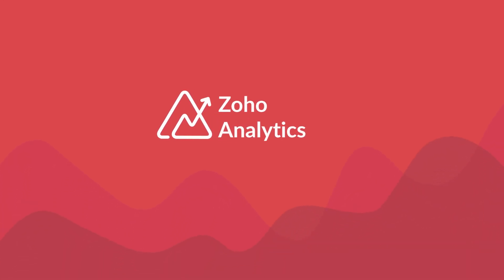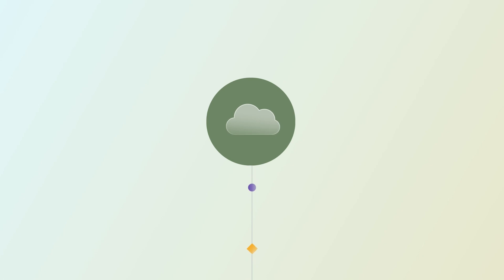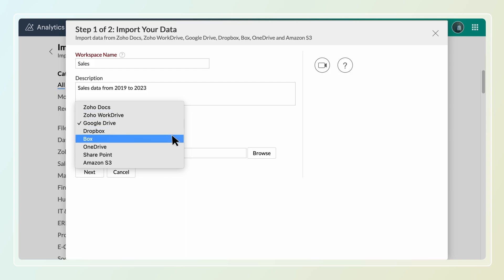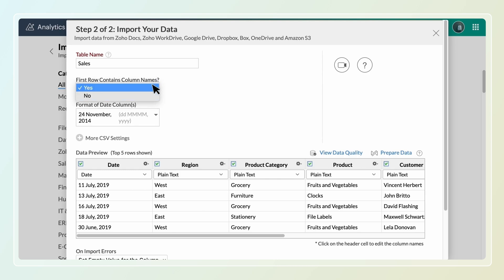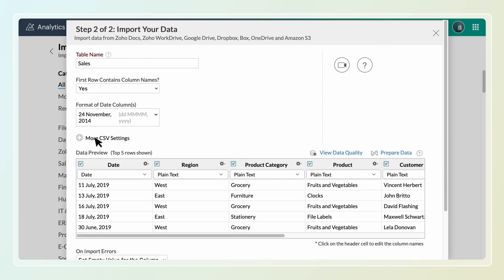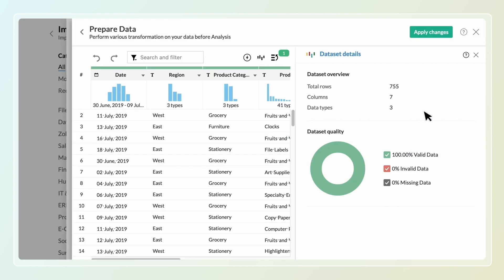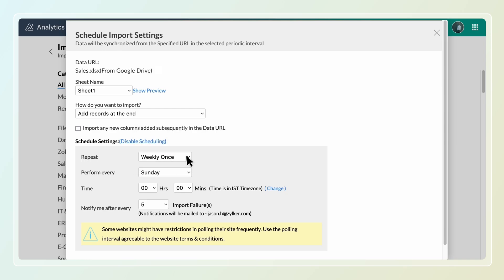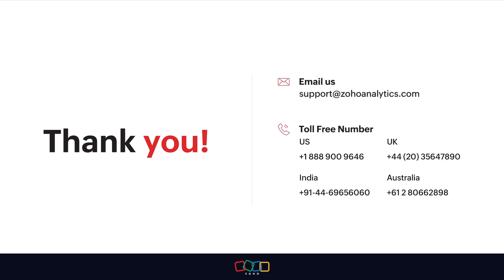Import data from cloud | Zoho Analytics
Import data from various cloud sources and visually analyze your data in real time.